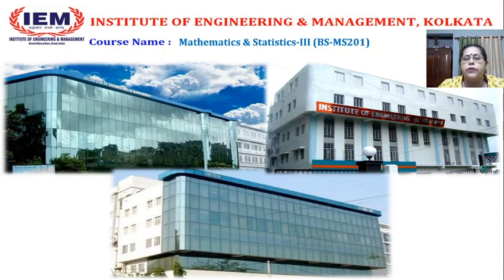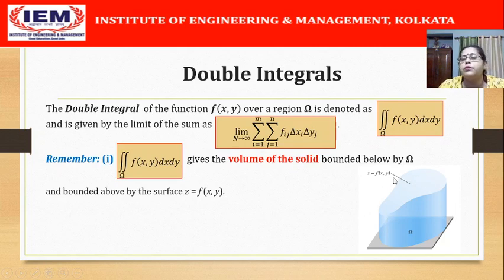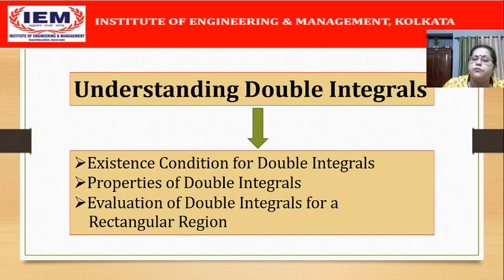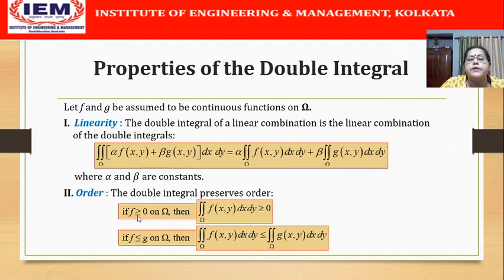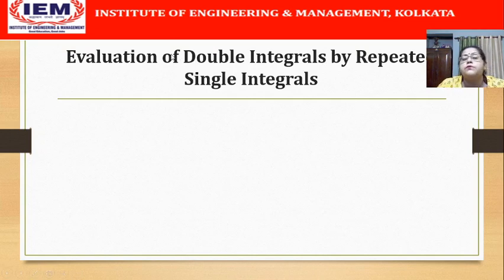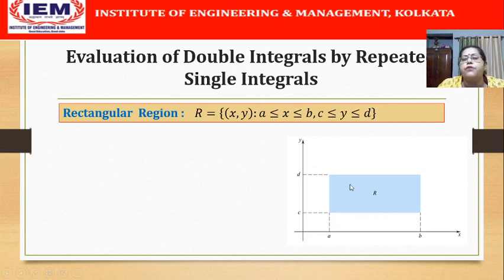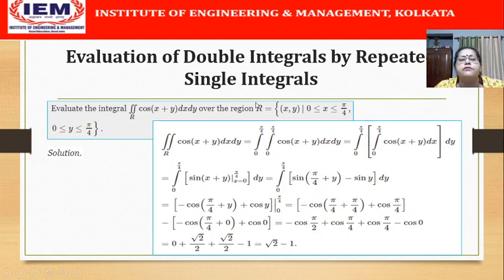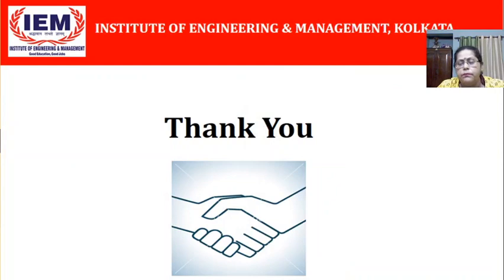Multivariate Integration - Lecture 3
This is the third video in a series of lectures on Multivariate Integration by Dr. Sharmistha Ghosh.